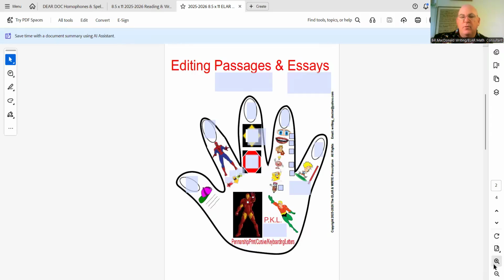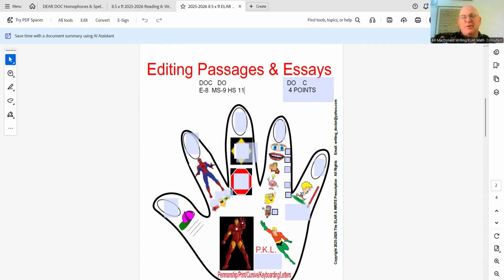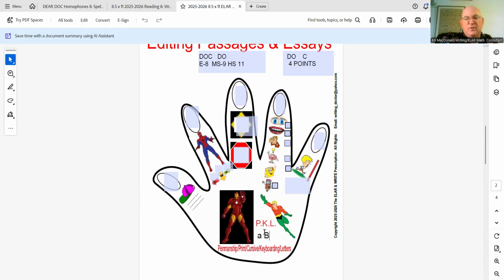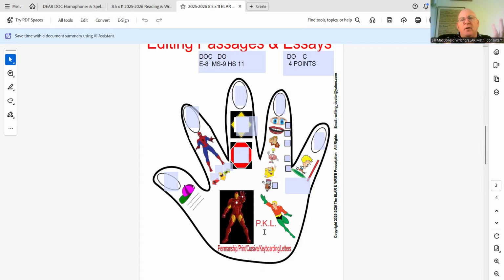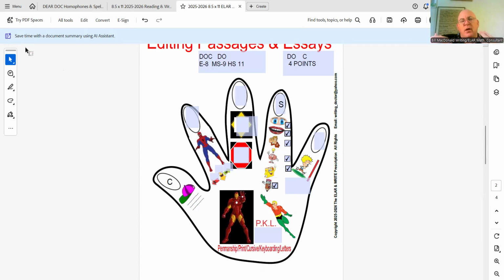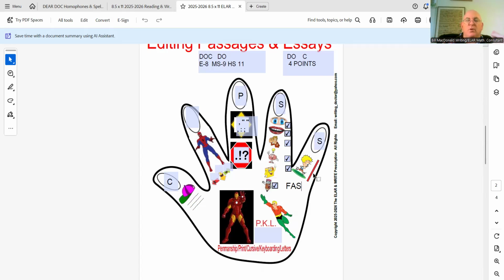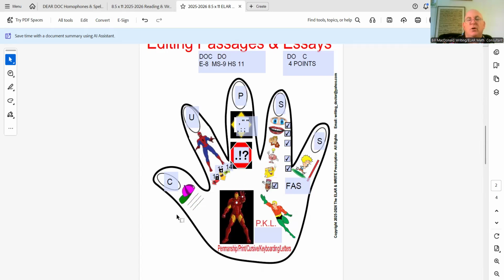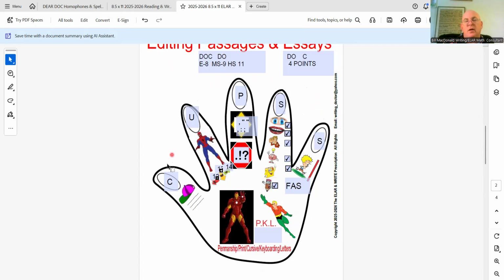Editing & Conventions Overview & Suggested Order of Teaching Using the CUPSS Hand Graphic Organizer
Grammar, Editing, Conventions: What order and when should I teach these skills?
The way I answer this commonly asked question is different, depending on whether you teach elementary or secondary students AND how long you have your students each day to cover all of the rigorous skills that are tested in Writing and Reading.

Please watch this video when time allows on my suggestions and perspective on what will get you the most success when it comes to conventions, grammar, and editing.
Keep in mind that ALL students can receive up to four points each if the conventions part of their essays are strong in terms of capitalization, usage, punctuation, spelling, and sentence boundaries.
The last part of the test for all grade levels assesses your students' ability to apply editing skills in passage and paragraph formats.  Elementary students will have about 8 points dedicated to editing skills, middle school around  9 points, and high school will have 11 points.  To me, 12, 13, and 15 points is too high to not spent a good amount of time working on these skills whenever possible throughout the year.  Why?  Well, the blueprint for all grade levels clearly states that writing is EXACTLY half of the test for all grade levels. Perhaps we should be spending about half of our time on editing, grammar, and conventions related questions/skills.

I sent a text box computer friendly version of the ELAR & Writing Graphic Organizers, which is what you will see me using in the video by email to all of you who have signed up for the Remote Recorded Writing and Reading Trainings.

  On the test, your students cannot have access to any organizers, but if they are taught to make their own like the one using the hand in the video, it will increase their chances of success on test day. Unfortunately, editing is the last part of the test each year, and by that time, many students who struggle with reading and writing ALSO struggle with endurance...being able to stay focused for the time needed to complete a test.  :(